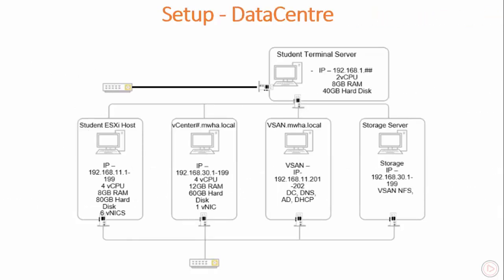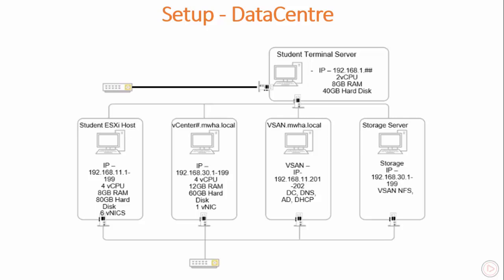Master VMware vSphere 6 Administration - learn VMware Vsphere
What you'll learnInstall and configure VMware's vSphere 6 Install and manage ESXi and VcenterConfigure and manage the network, storage, and virtual appliancesConfiguring and managing distributed switches, vSphere management, and vSphere performance

VMware provides the virtualization platform for the datacenters. This VMware course gives you the complete knowledge of installation ,administration, management and configuration of VMware® Vsphere 6 environment from the base level to expertise level so that you can easily work on VMware vSphere 6. This VMware training mainly built on the management of ESXi hosts and virtual machines with vCenter Server.

Now a days almost all the organizations are going to datacenter virtualization for greatest cost saving , Highest server utilization, high availability, zero downtime failover , best performance ,unmatched reliability, superior security, lowest TCO , fastest and easiest management thats why almost all the organizations are using VMware virtualization.

With the help of this VMware training IT professionals can easily achieve the status of VMware Certified Professional and work on any VMware vsphere environment.

this is the best VMware Vsphere course. you can download and watch for free after enroll.